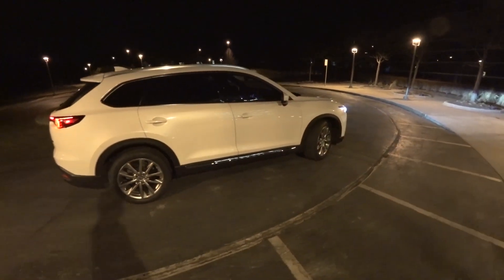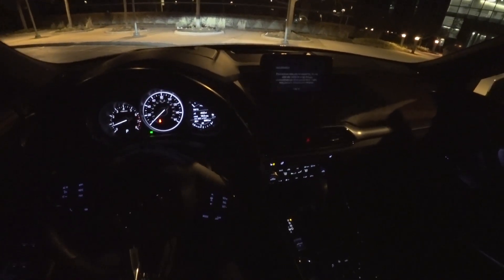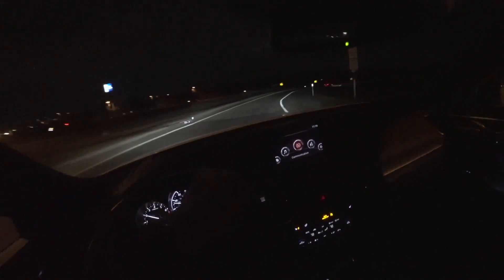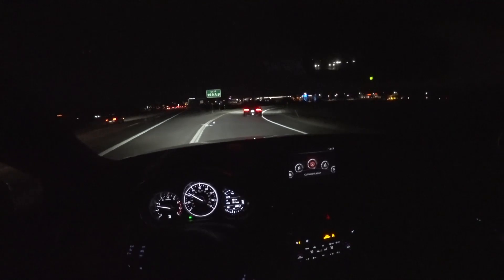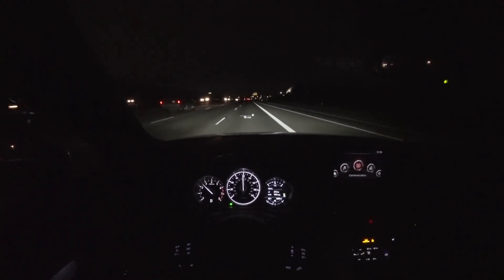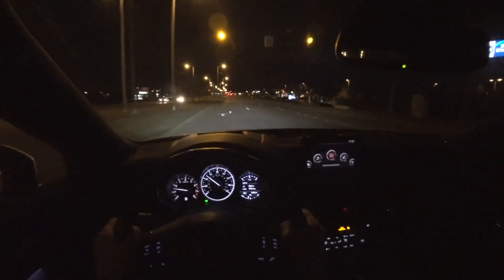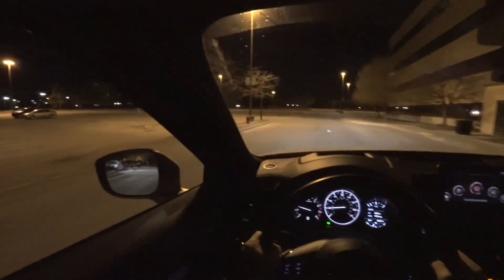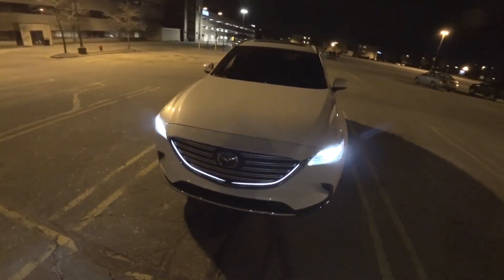2018 Mazda CX-9 Signature - POV Night Driving Impressions (Binaural Audio)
-Filmed with the Sony FDR-X3000 4K Action Camera
-Audio recorded with Roland CS-10EM Binaural Mics
-Zoom H2n recorder

I don't really see the point in a Facebook page but have one anyway

The audio in this video was recorded with in-ear binaural microphones. If you wear headphones, your mind won't be blown, but it will go, "woah."

Here on TheTopher, I'm known for putting a camera on my face and driving cars. Whether it's about any of my personal cars or reviews on weekly test vehicles, the goal is to give you an idea of what a certain car is like to drive or live with. Most of my videos are filmed in POV, with my clothes on, and (for like the 5th time) with in-ear binaural audio. Which, if I haven't made it clear yet, is why you should wear headphones. Because of the whole "woah" factor. It's there, trust me. Try it, you'll see! Or don't. As long as you whitelist me on your adblocker I'm okay with whatever you do or don't do with regards to headphone usage. That is all. Why are you still reading this, you should be watching the video. With headphones! Hah, had to sneak that in there one more time. Later!